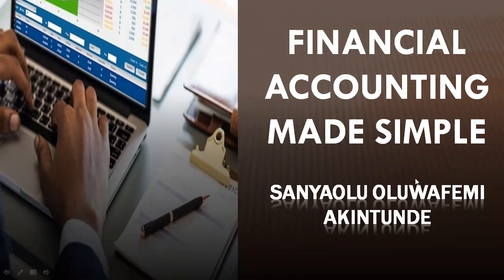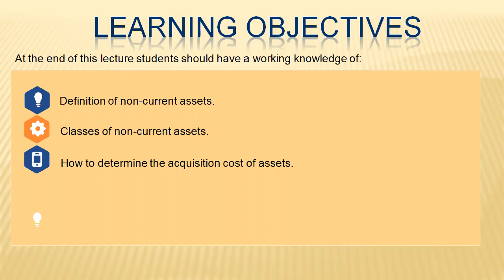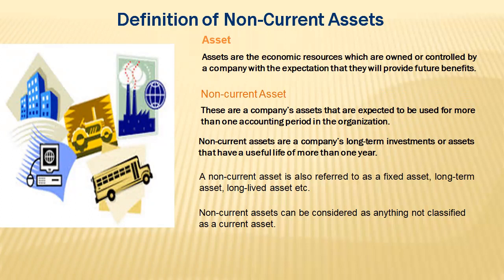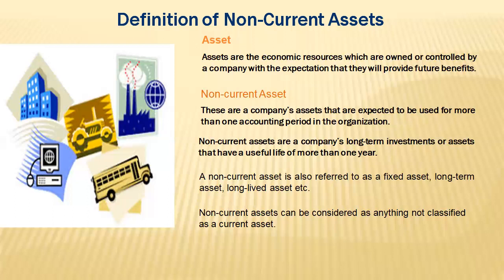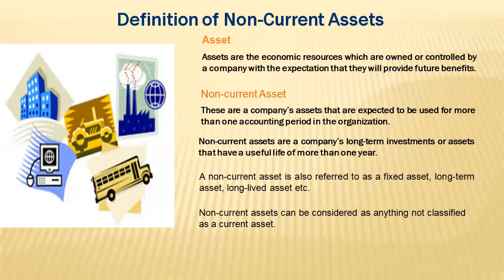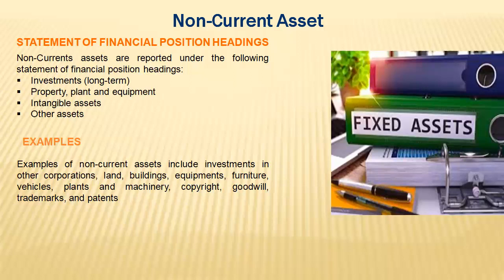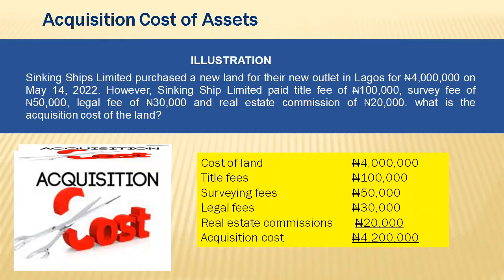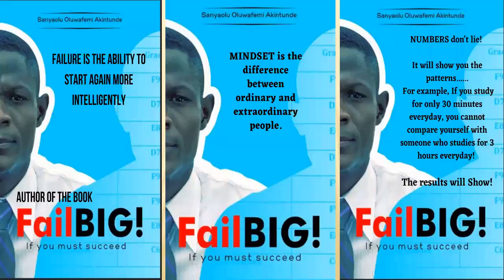WHAT ARE NON-CURRENT ASSETS BY SANYAOLU OLUWAFEMI AKINTUNDE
This video will help you to understand basic accounting entries for non-current assets.